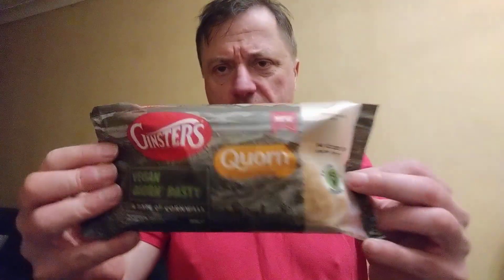Ginsters Vegan Quorn Pasty Tasted Rated and Review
Fuming, Quorn n Ginsters getting together to make a vegan pasty. Wth?